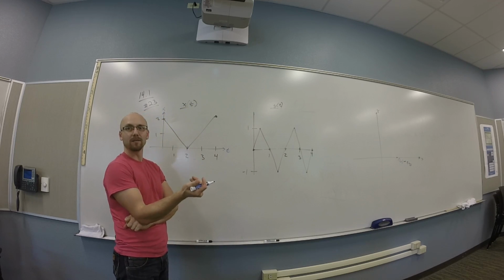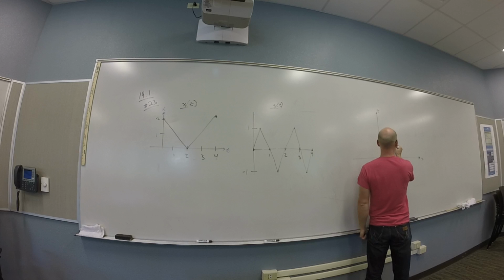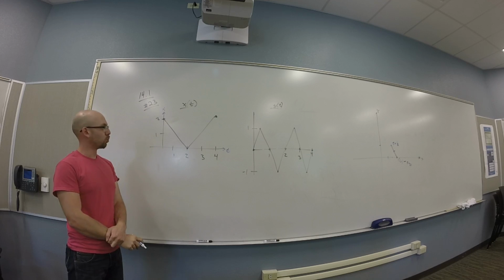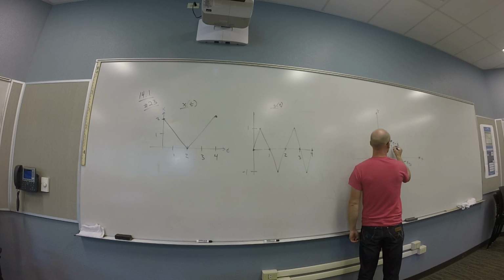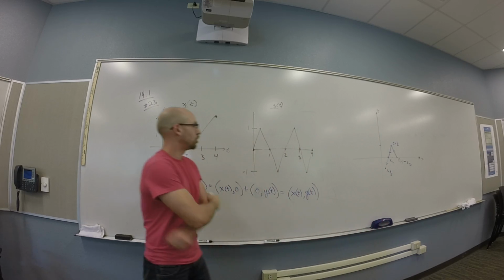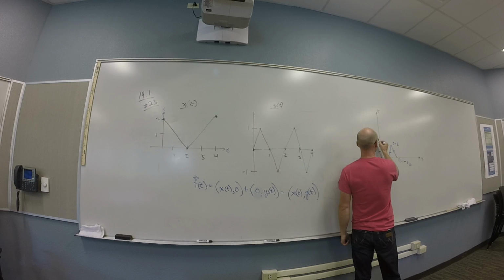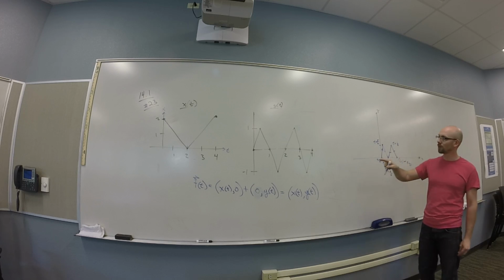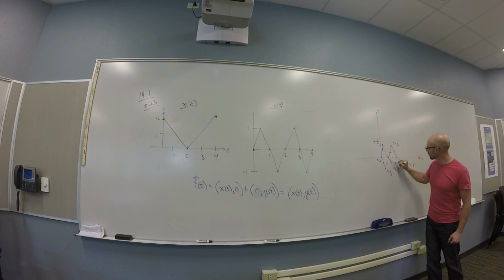Parametric Curves - Example (14.1 #23)